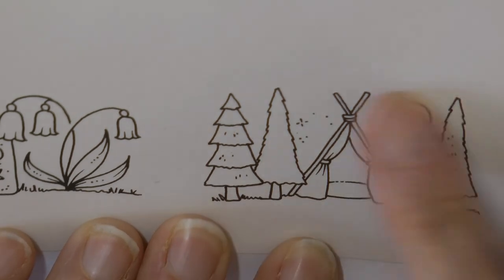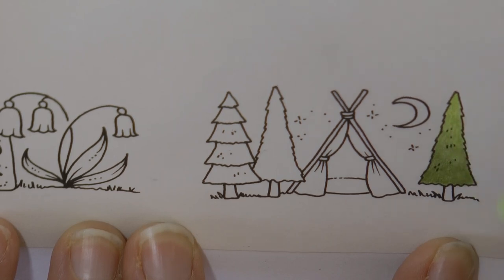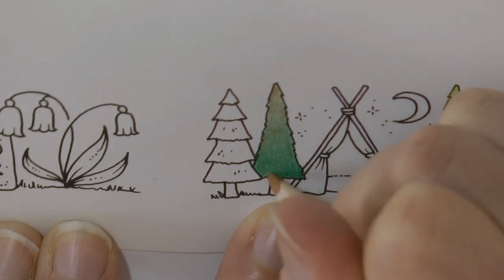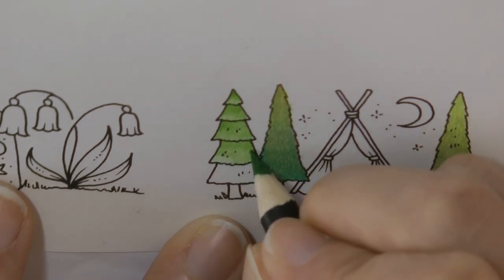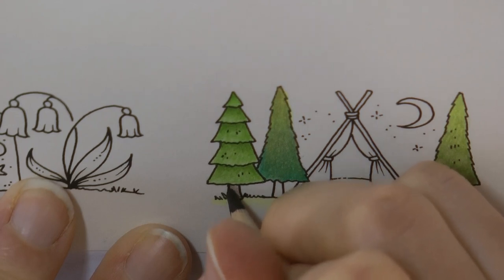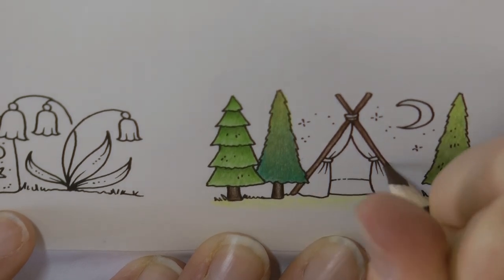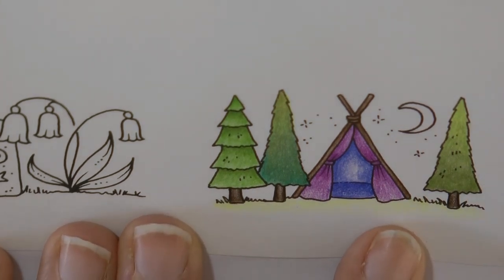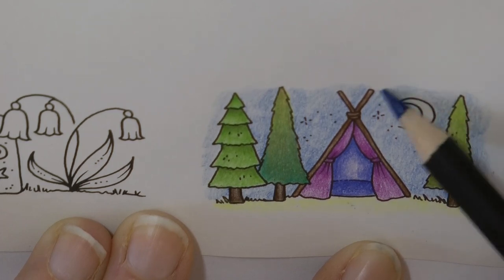Adult Colouring Tutorial Tent - from Worlds of Wonder by Johanna Basford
This is a tutorial showing how to colour the tent from Worlds of Wonder by Johanna Basford using Castle Art pencils.

🌻🌻 Castle Arts Pencils Used (from the Botanical set):
068 Burnt Umber
116 Raw Umber
011 Terracotta Light
061 Leaf Green Light
110 Permanent Green
113 Sap Green
051 Pthalo Green
043 Ultramarine
037 Heather Purple
029 Purple

🌻🌻 Get the Resources:
Posca Pens

🎥🎥 Items that I use to film:
Camera –